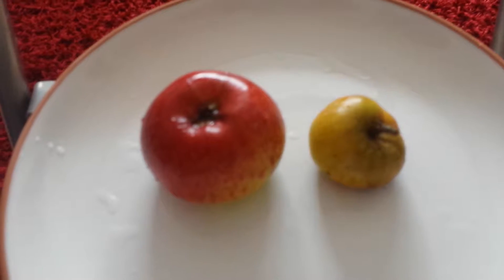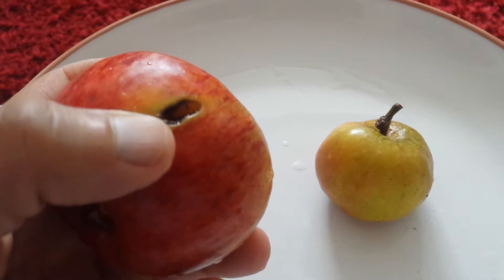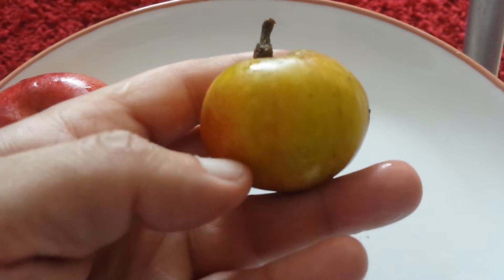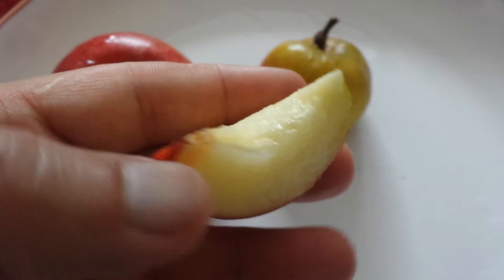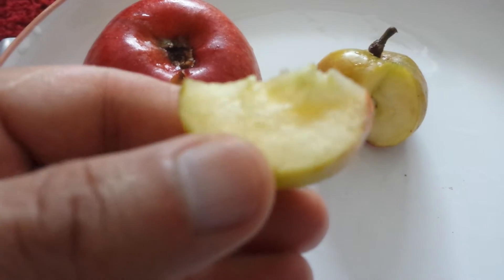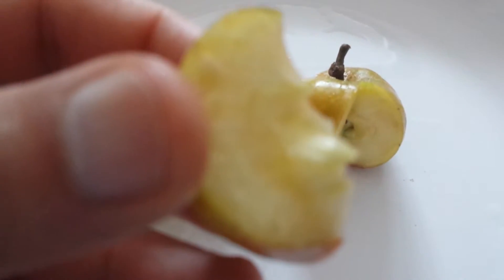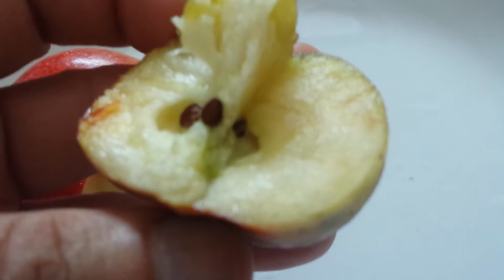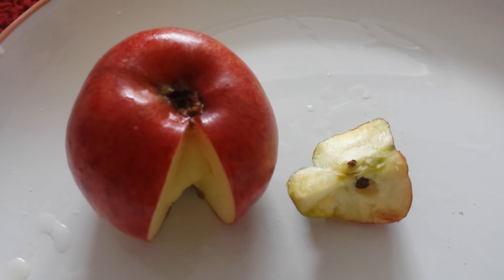Tasting Apple variety Topaz vs Jonagold